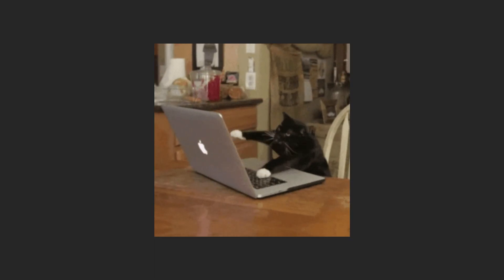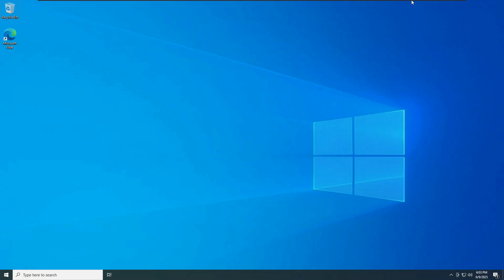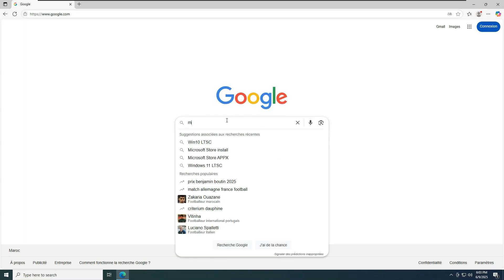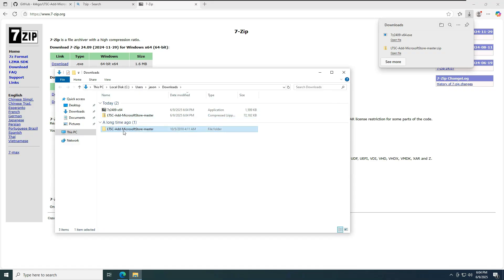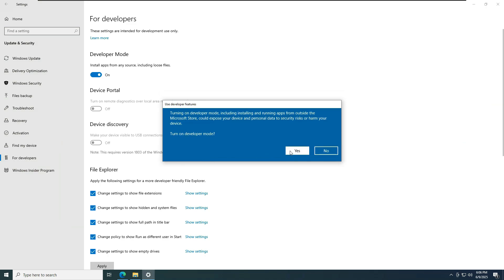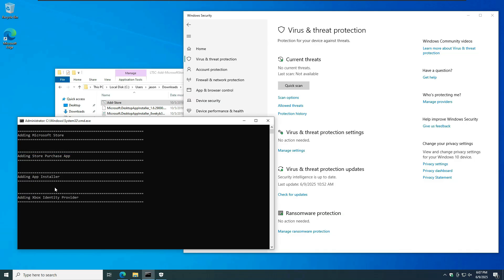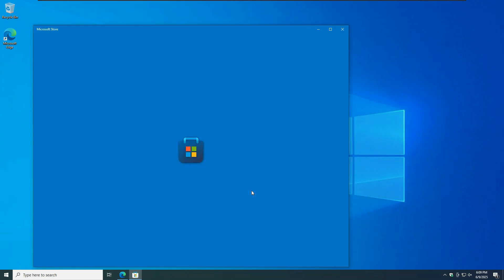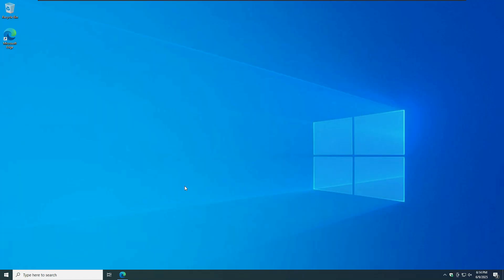No Microsoft Store in Windows? No Problem.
In this video, I will show you how to add the Microsoft Store in the LTSC versions of Windows. It doesn't matter if it's Windows 10 or 11; this solution will work flawlessly on any LTSC version of Windows, further making Windows more usable.